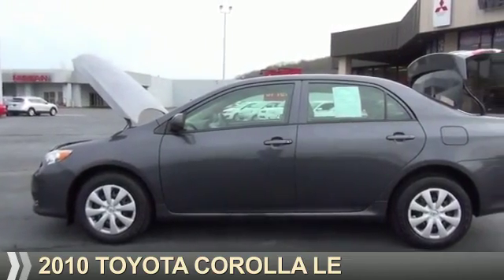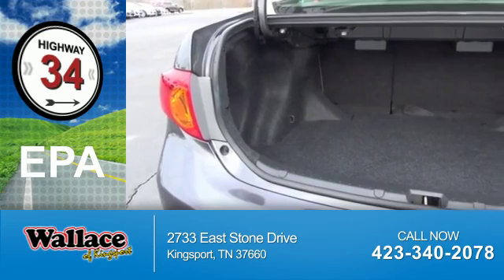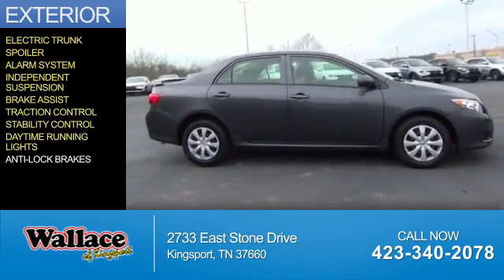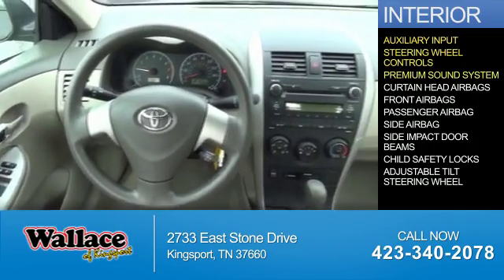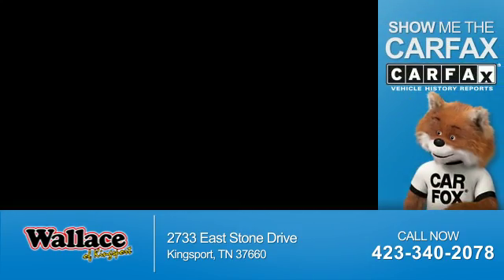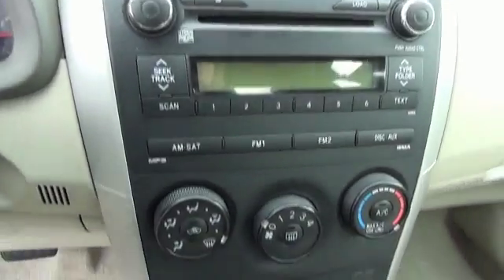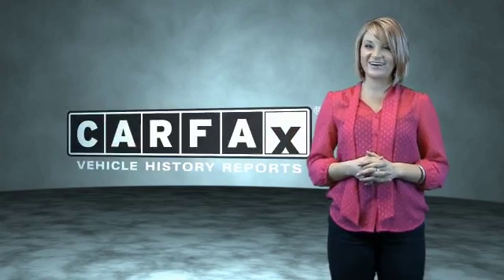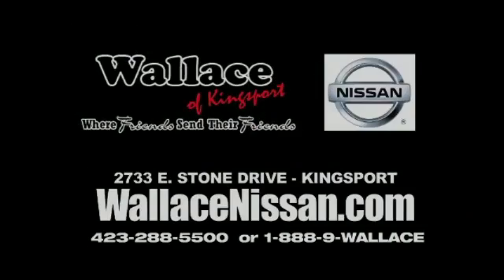2010 Toyota Corolla 5267Q - Kingsport TN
Phone:
Year: 2010
Make: Toyota
Model: Corolla
Trim: LE
Engine: 1.8 liter 4 Cylindercylinder FWD
Transmission: 4-Speed Automatic
Color: Dk. Gray
Mileage: 77936
Address:
VIN:1NXBU4EEXAZ190999